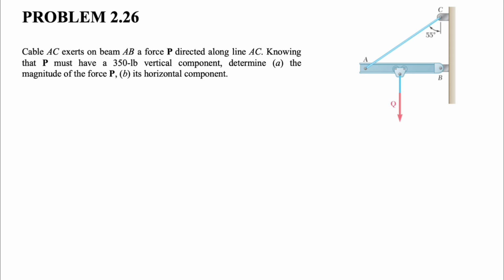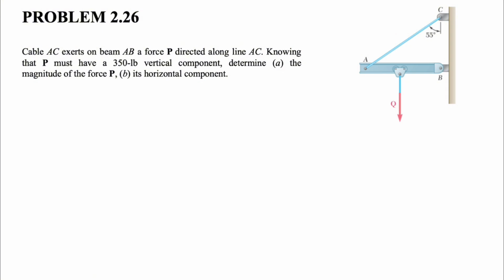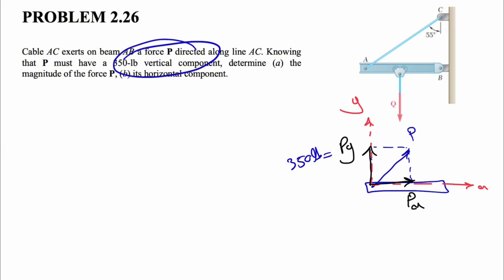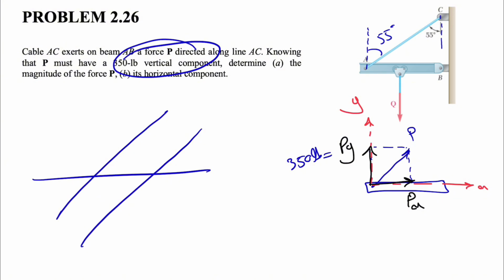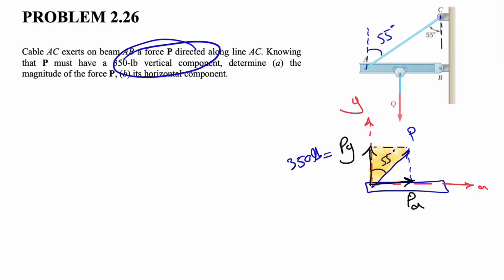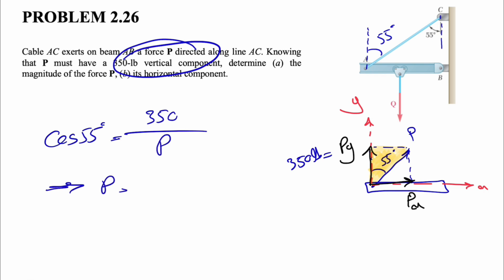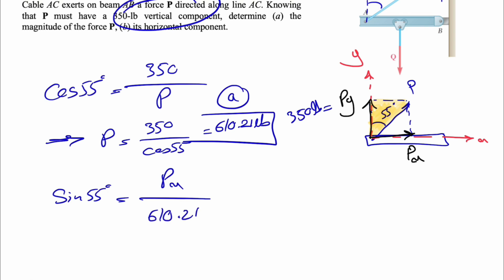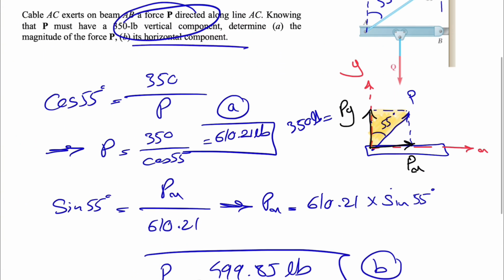Problem 2.26 | Cable AC exerts on beam AB a force P directed along line AC. Knowing that P must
Cable AC exerts on beam AB a force P directed along line AC. Knowing that P must have a 350-lb vertical component, determine (a) the magnitude of the force P, (b) its horizontal component.

00:00 Intro
00:36 Finding the angles
01:55 Finding the force P
02:26 Finding the horizontal component of force P

teaching.